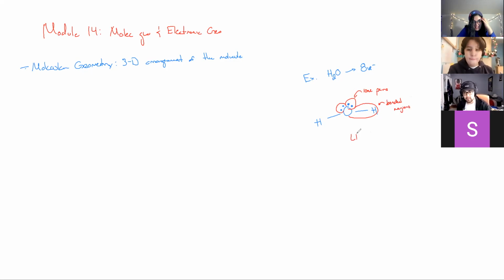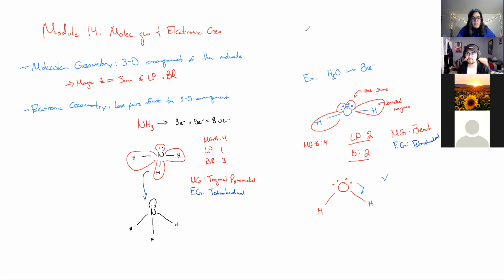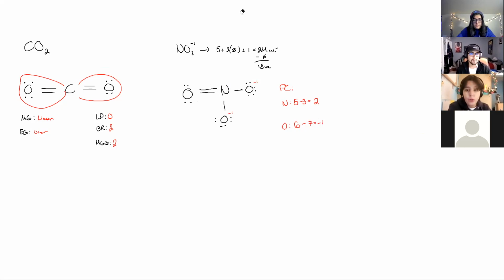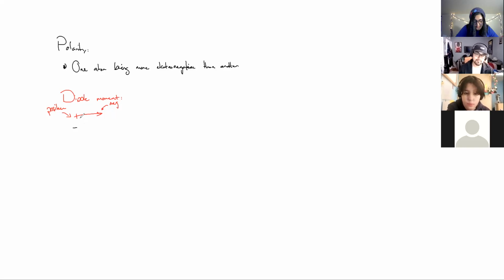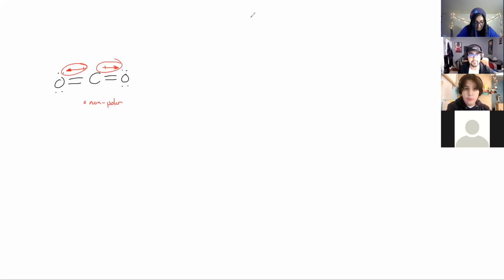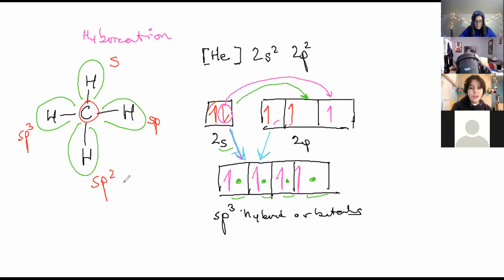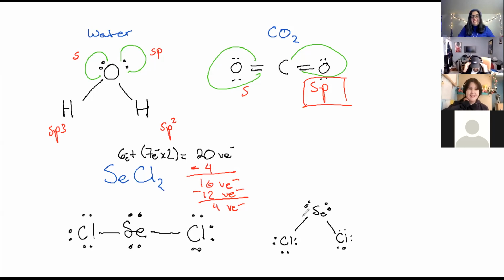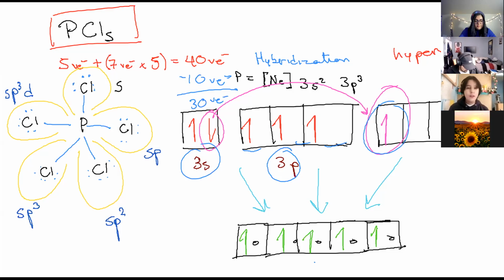Module 14 Review 11/28/20